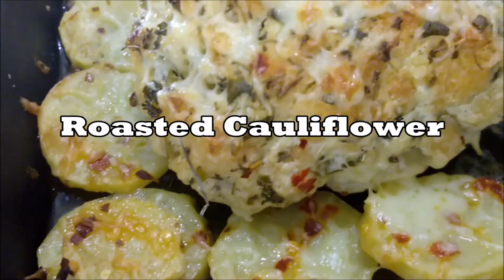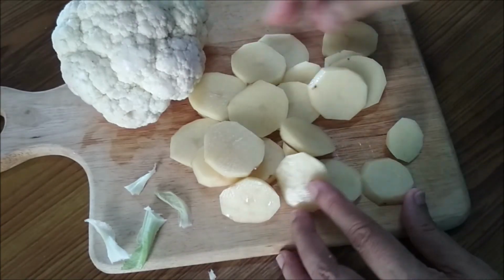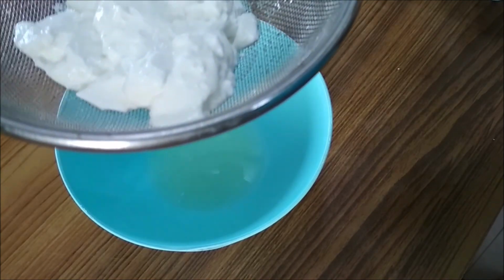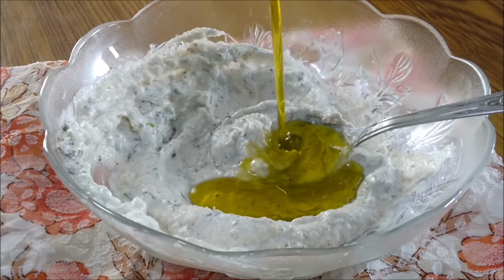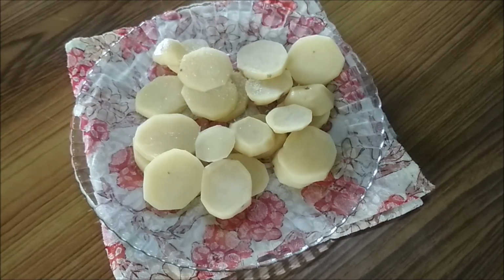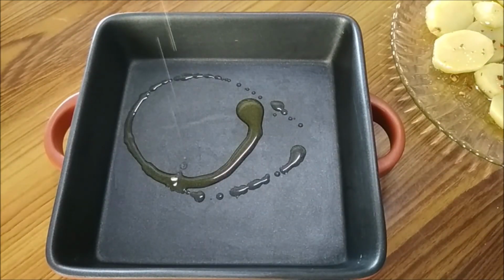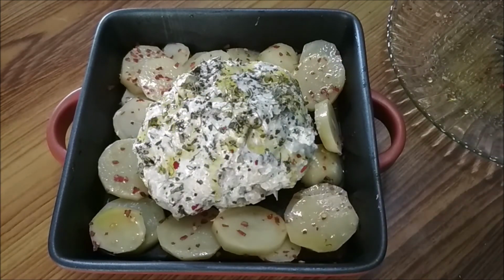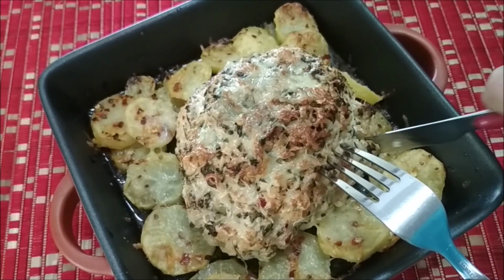Roasted Cauliflower with Yogurt and Spices | Healthy and tasty!👍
Roasted Cauliflower with yogurt and spices is a delightful dish. It looks gorgeous, tastes delicious and gets done easily.

The whole roasted cauliflower looks absolutely inviting. Cutting it into smaller portions and serving it out makes it even more interesting. This is a great recipe to get everyone to eat cauliflower. Even the kids!

The yogurt marinade with Kasuri Methi or dried fenugreek leaves adds a superb flavor to the cauliflower. Though the recipe is essentially Indian in taste, a little cheese added at the end perfectly complements the flavours.

Roasted Cauliflower with yogurt and spices is a non fuss recipe that can be cooked by beginners and experts alike.

ROASTED CAULIFLOWER (with yogurt and spices)   Serves 2 to 3
Ingredients:
Cauliflower – 1 (300 to 350 g)
Cheese (any) – to grate over the top

Hung curd/ yogurt – ½ cup
Coriander pdr – 1 tsp
Garam masala pdr – ½ tsp
White pepper pdr – ½ tsp
Kasuri Methi/ Dried fenugreek leaves – 2 to 3 tbsp
Grated ginger – ½ tsp
Grated garlic – 1 tsp
Salt – to taste
Extra Virgin Olive oil – 3 tbsp

Potatoes – 3 to 4 (medium)
Chili flakes – as per your taste
Olive oil – 1 ½ tblsp

Let me know how it turned out in your kitchen(Comment). I would love to hear from you.

Rinki Mukerjee